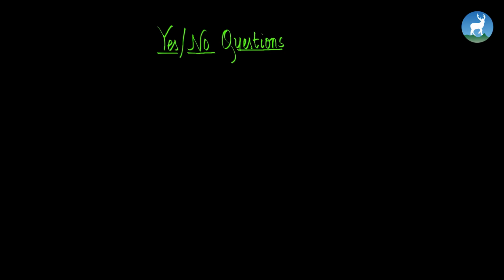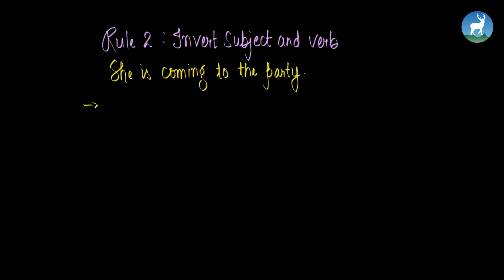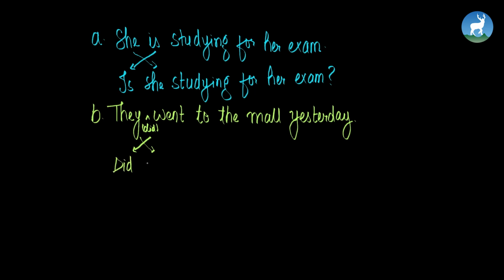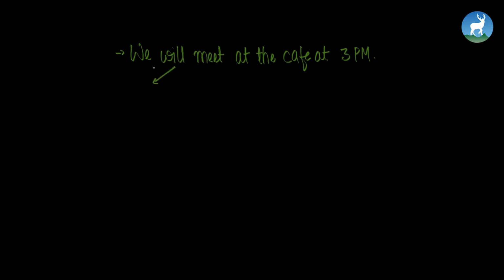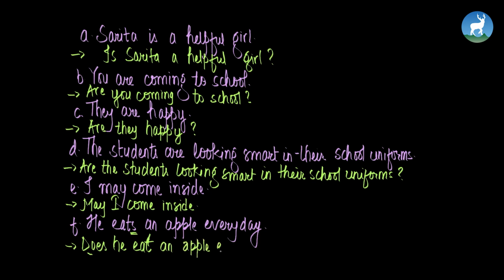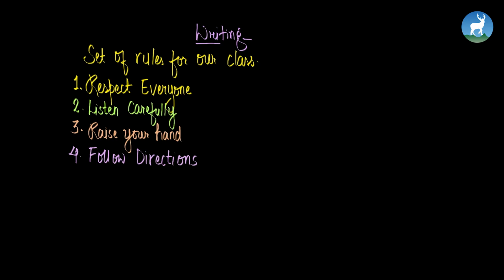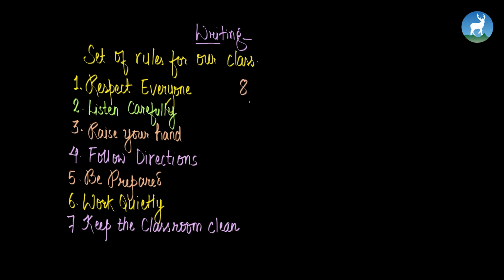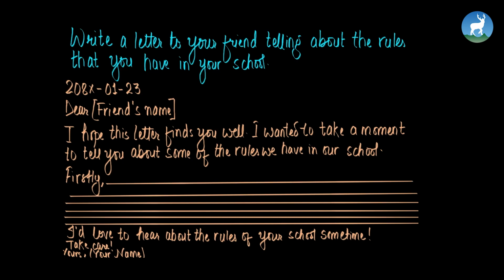Ankita Pokharel - Biography (T.S. Eliot) Message of Congratulations - Yes⧸No Question - Grade 6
Sections:
00:00 Introduction
00:25 Rule 1: Start with a Verb or Auxiliary Verb
01:56 Rule 2: Invert the Subject and Verb
03:34 Converting Sentences to Yes or No Questions
09:25 Writing Classroom Rules
15:37 Assignment and Conclusion